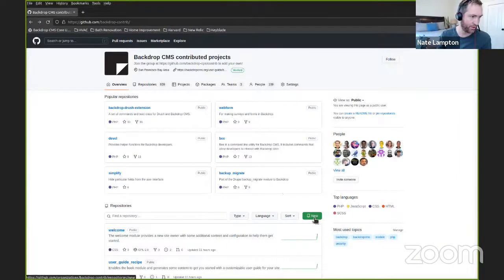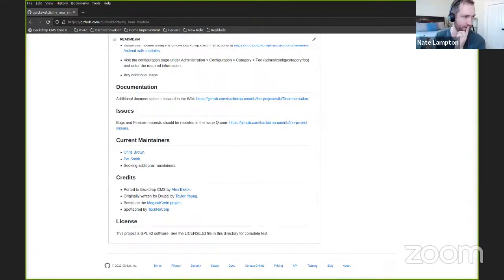2022/06/02 - Weekly Dev Meeting